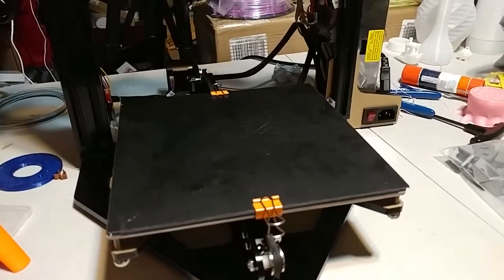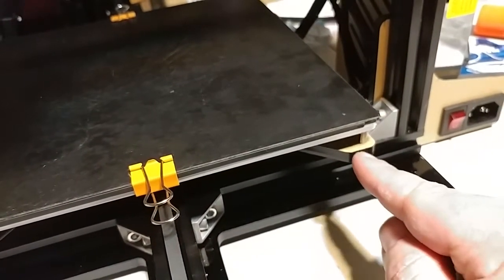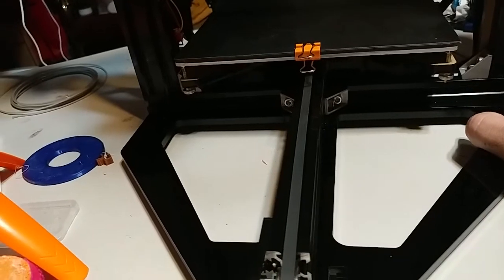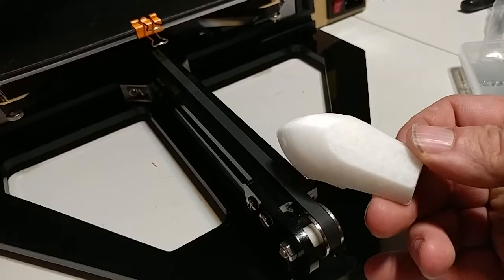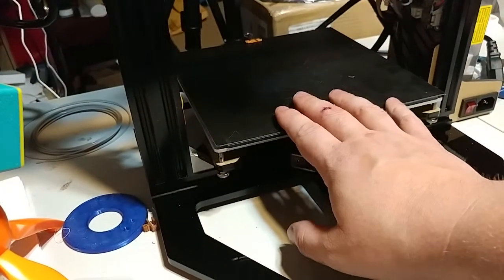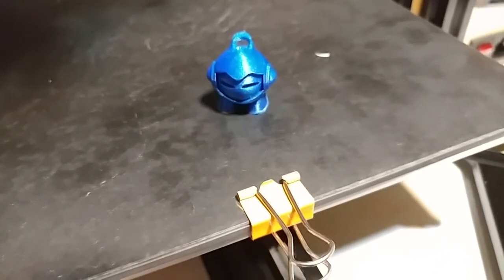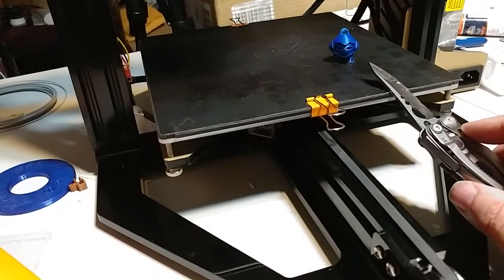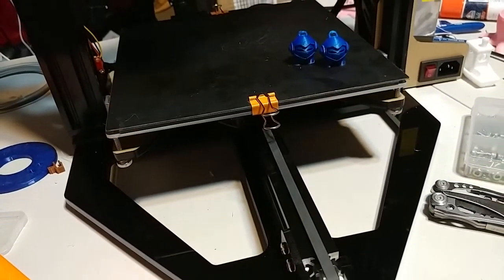Today's 3D Print - Zonestar Z5F stiffened up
Anet E10?

Ziro Aubergine
Ziro Flourescent Orange

3D Solutech Ultra PLA Filaments.